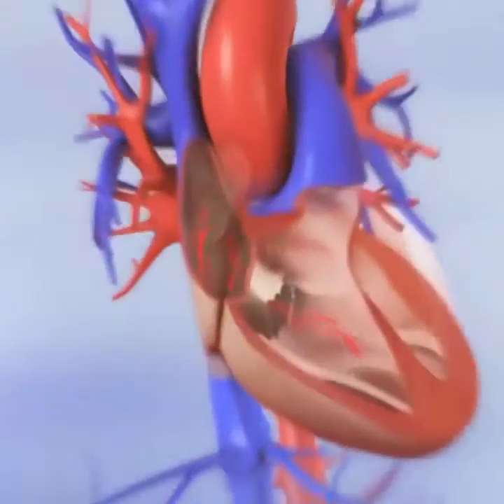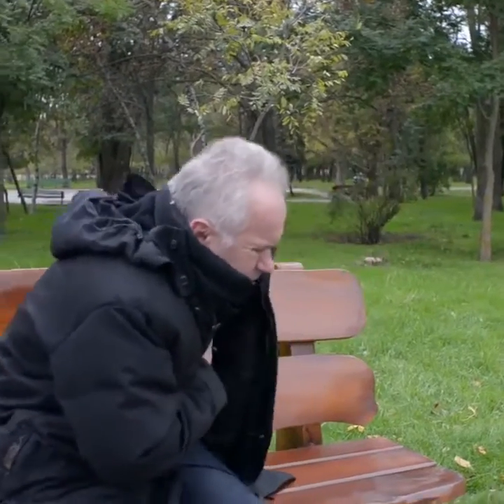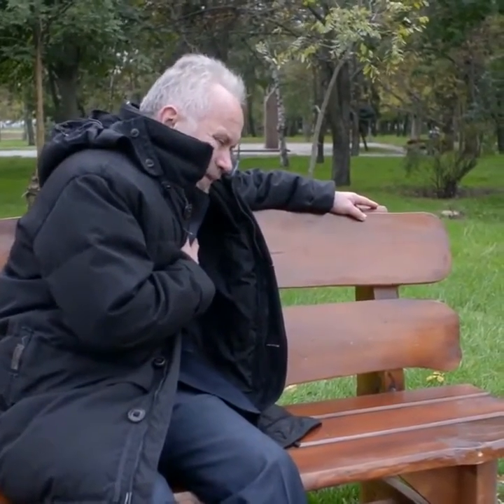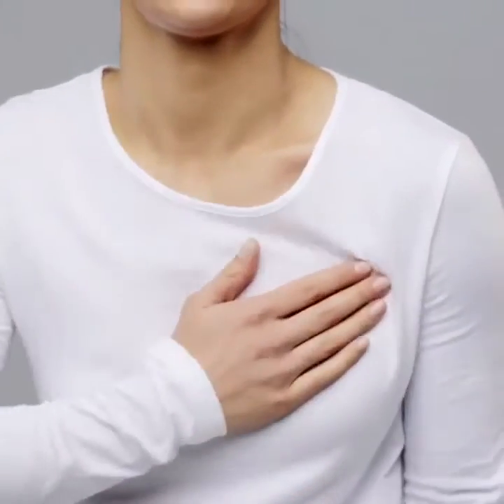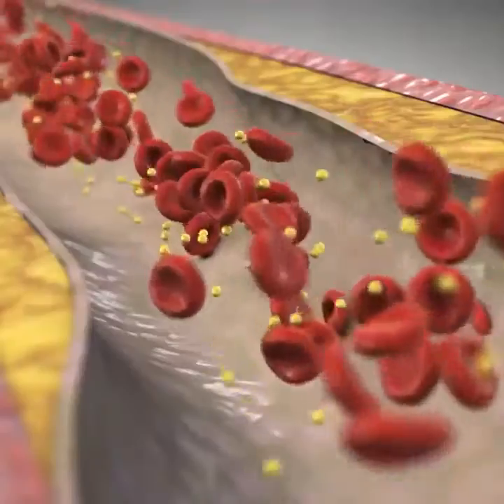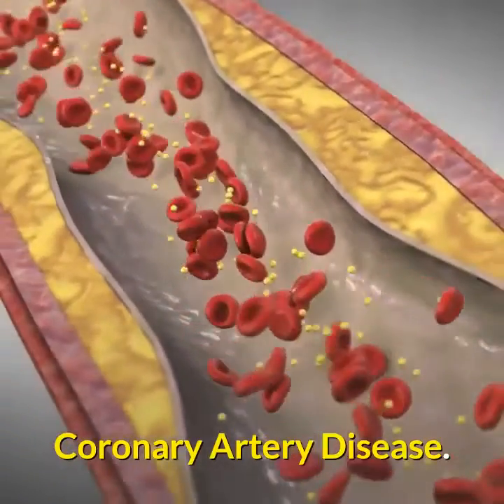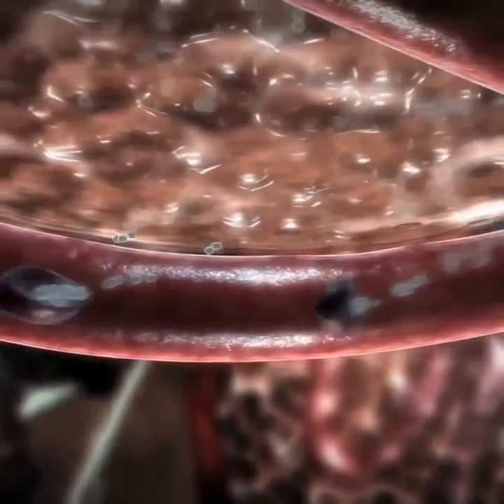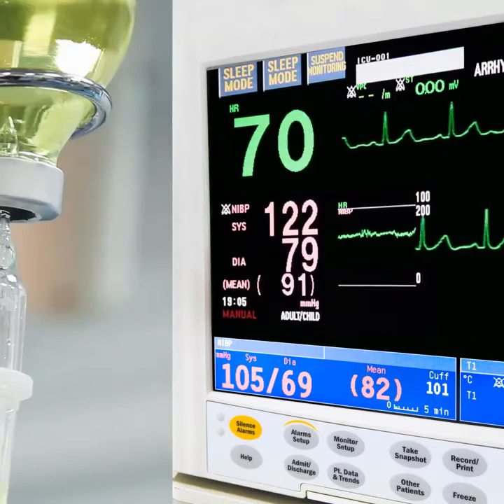🆕all Of The Following Are Risk Factors Of Heart Attack | Risk Factors For Heart Disease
The video is showing all of the following are risk factors of heart attack   but also try to cover the following subject:
-risk factors for heart disease
-heart attack symptoms in women
-all of the following are risk factors for strokes and heart attacks

So you want to know more about all of the following are risk factors of heart attack, I did too and here is the the video I made.

Now that you have actually watched my You Tube video regarding All of the following are risk factors of heart attack did it help ?
Please 'like' the video to help other people looking for risk factors for heart disease or heart attack symptoms in women and men :)

A Heart Attack also known as, Myocardial Infarction (MI), occurs when, blood flow decreases or stops to a part of the heart, causing damage to the heart muscle. The most common symptom is chest pain or discomfort which may travel into the shoulder, arm, back, neck or jaw. It Often occurs in the center or left side of the chest and lasts for more than a few minutes. The discomfort may occasionally, feel like heartburn. Other symptoms may include shortness of breath, nausea, feeling faint, a cold sweat, or feeling tired. About 30% of people have these typical symptoms. Women sometimes have no chest pain, and instead have neck pain, arm pain, or feel tired. A Heart Attack may cause heart failure, an irregular heartbeat, cardiovascular shock, or cardiac arrest.